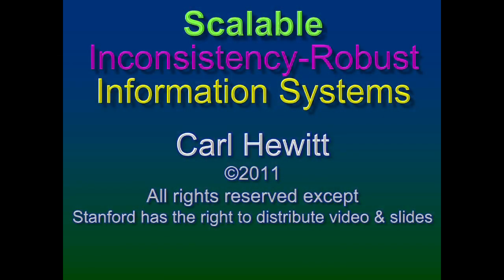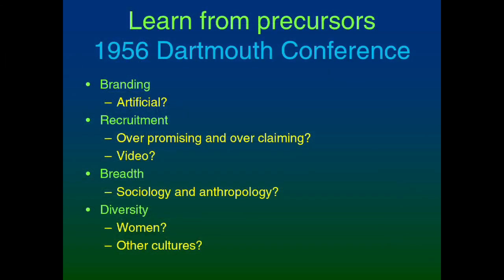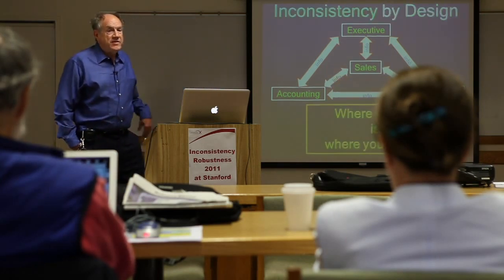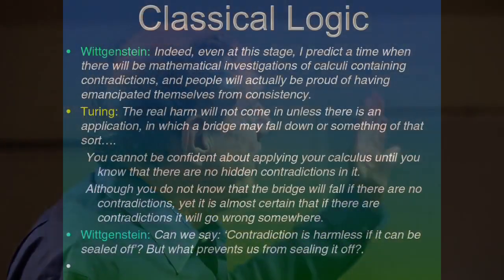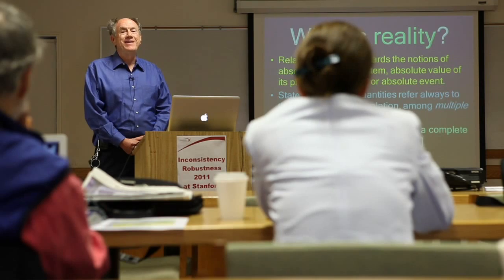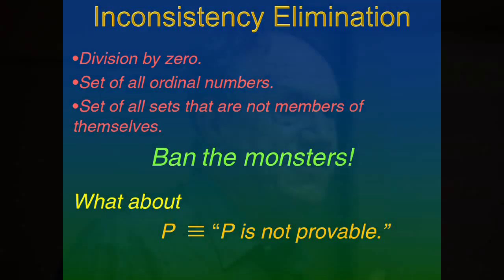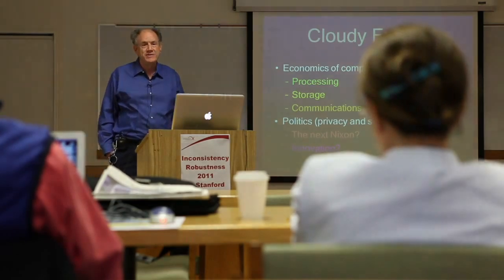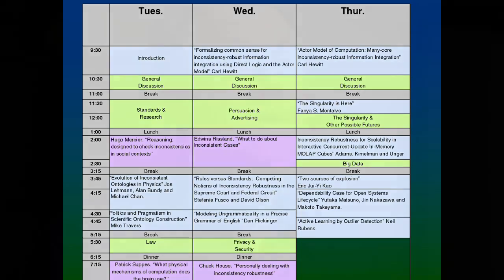Carl Hewitt - Scalable Inconsistency Robust Information Systems (2014)